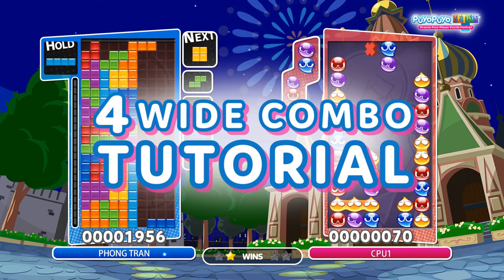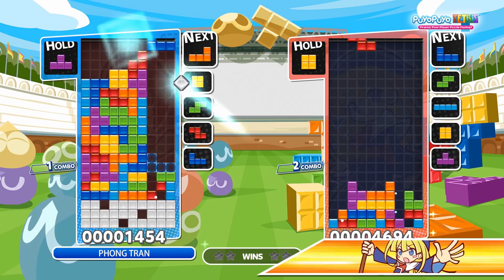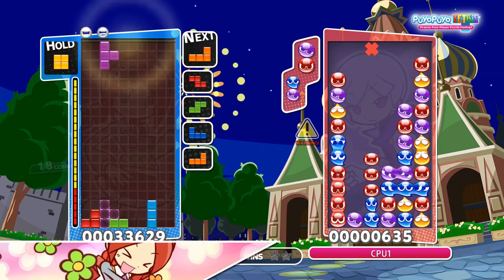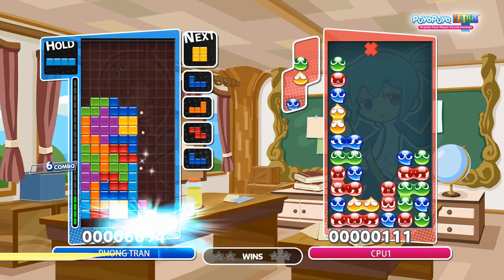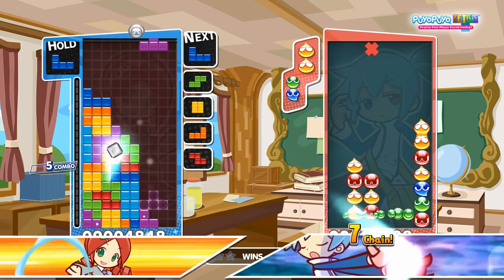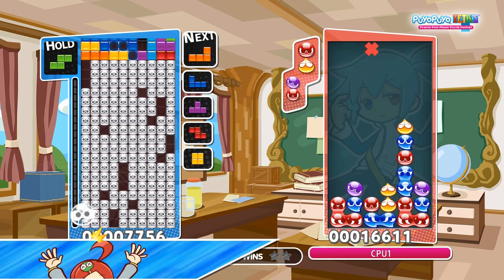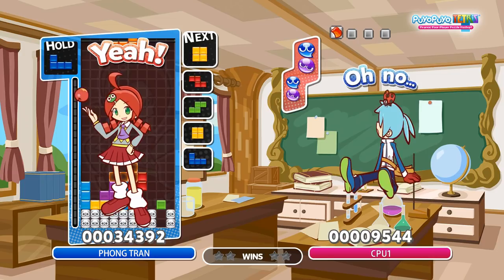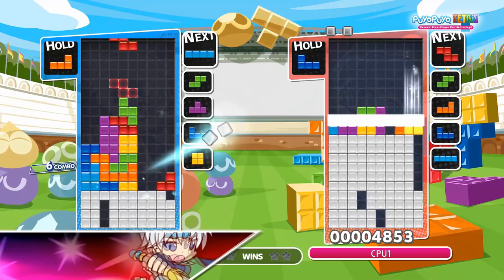Puyo Puyo Tetris: 4 Wide Combo Tutorial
Two puzzle game juggernauts collide as Tetris®, one of the largest-selling and recognized brands in gaming history, and Puyo Puyo™ from SEGA have combined to create a fun-to-play, fast-paced, competitive party game like no other! Coming to retailers in the Americas (April 25) and Europe (April 28) on PlayStation®4 and Nintendo Switch™, the game offers tons of gameplay styles – from single-player Adventure and Challenge modes to ferocious competition with up-to-four player Arcade modes, for tons of Tetris/Puyo variety. Plus, an in-game Shop enables players to unlock new characters and skins for Puyos and Tetriminos.

Here’s a quick rundown of all the different ways to play:

Adventure– Single-player mode offers ten unique acts, each with ten stages featuring different characters from the Puyo Puyo and Tetris universes. Each stage contains unique challenges players will need to overcome in order to win and move on!

Multiplayer Arcade – For up to four local players, Multiplayer Arcade offers a wealth of game variants that will bring out players’ competitive nature!
• Versus – Players compete head-to-head in either Puyo Puyo or Tetris to fight in the puzzle fight of their life.
• Swap – Players’ abilities are put to the ultimate test when they compete on both Puyo Puyo and Tetris boards, which switch back and forth at set intervals.
• Fusion – A true hybrid game where players compete with Puyos and Tetriminos together on the same board, requiring deft, on-the-fly thinking to become victorious.
• Big Bang – It’s a race to the finish as players compete against each other to clear unique challenge boards as quickly as possible to win.
• Party – Players compete on Puyo or Tetris boards, but the puzzles feature special items that when activated either help players or harm their opponents.

Online – Players can try their puzzle skills on a global scale by playing any of the multiplayer modes with up to four players online in Puzzle League or Free Play modes
• Puzzle League – Increase player rating, earn ranks and aspire to new leagues in this mode for competitive enthusiasts.
• Free Play – A more casual experience where records aren't kept and players can customize matches with unique settings, and invite their friends to play.
• Replays – Players can save and upload any online matches to show off to their friends, or search other players’ replays using the tag and filtering system to see how they tackle matches.

Solo Arcade – Play any of the Multiplayer Arcade modes against the CPU in Battle or Endurance matches, or try single-player challenges:
• Battle – Substitute human players with 1-3 CPU opponents to fight against simultaneously.
• Endurance – Go the distance in a one-on-one gauntlet of never-ending CPU opponents, racking up as many wins as possible.
• Challenge – Forget about the opponents and put skills to the test with Sprint, Marathon and more, like the quirky Tiny Puyo, which shrinks down Puyos to fit even more on the board.